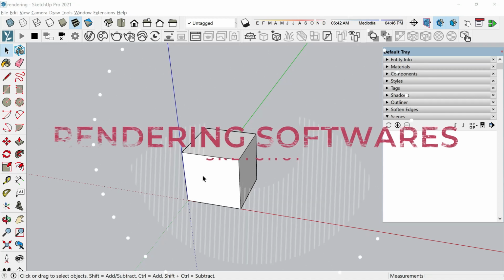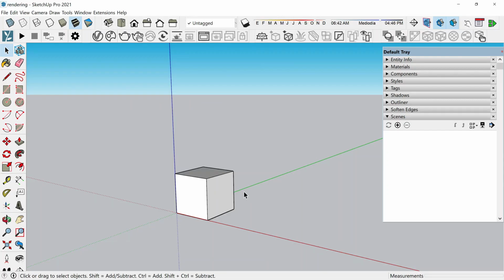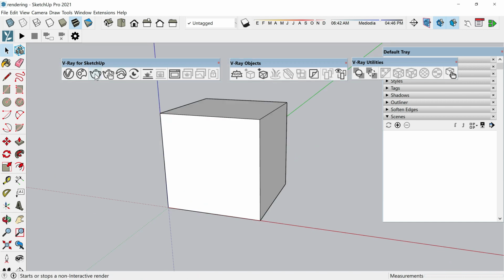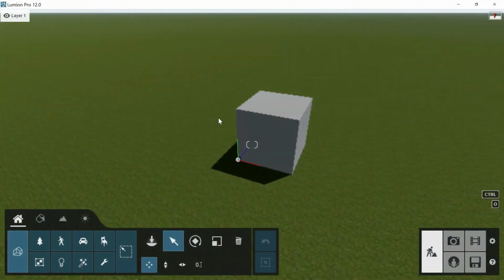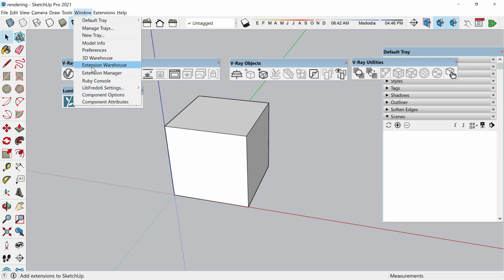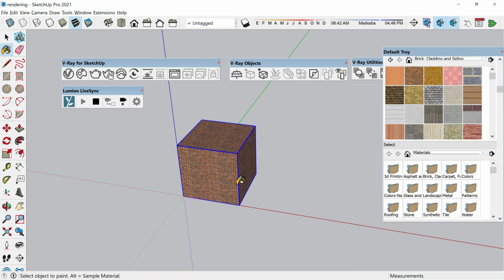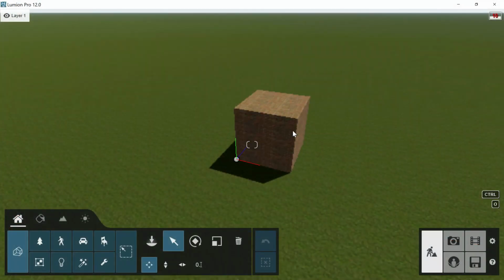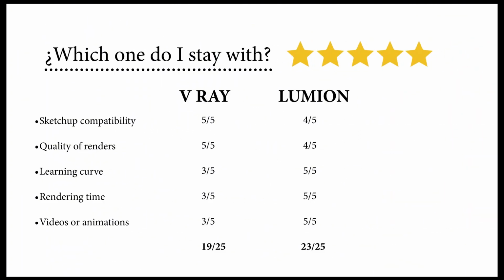LUMION VS VRAY | Sketchup course